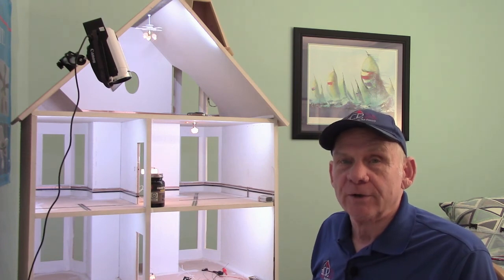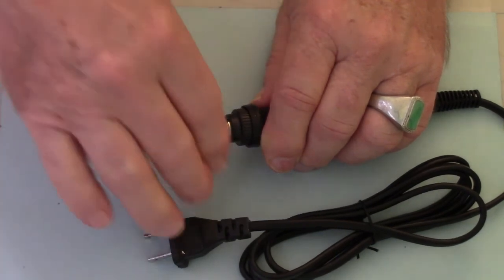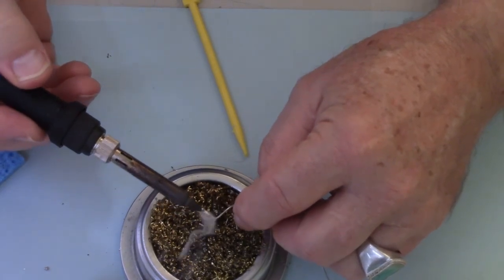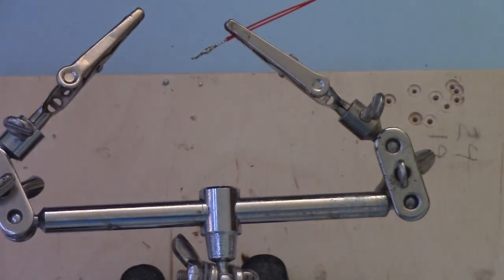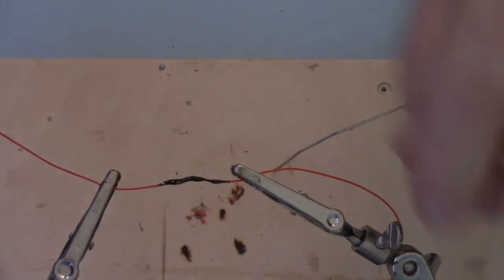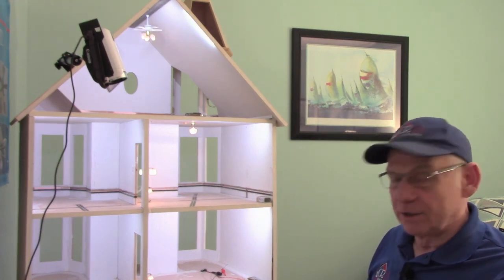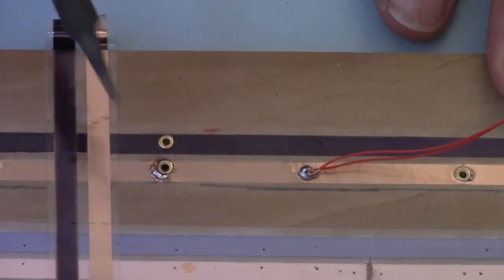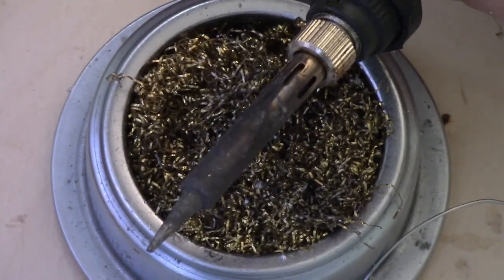Introduction to soldering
Tips on soldering electrical wiring in your dollhouse.  A basic introduction to the how and why you should learn how to solder when adding lighting to your dollhouse